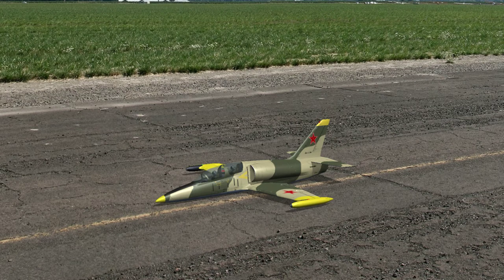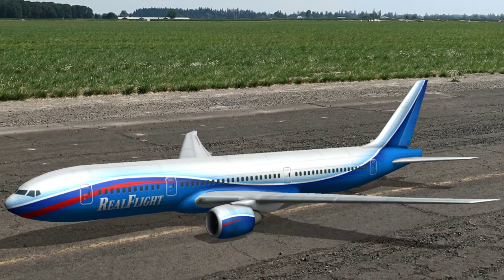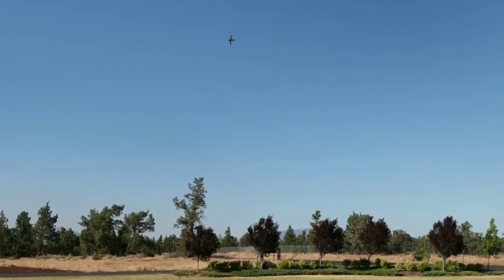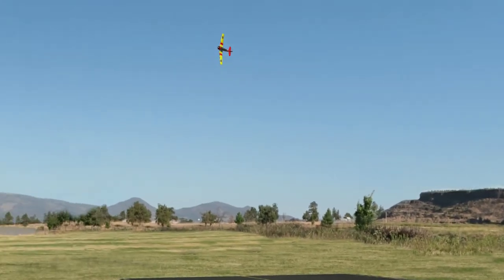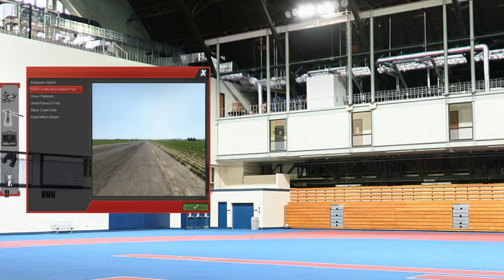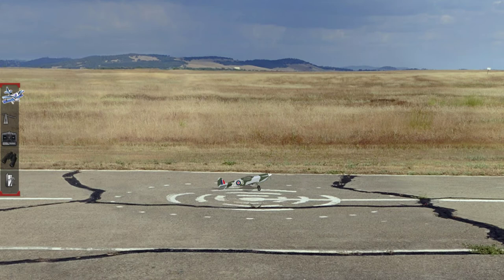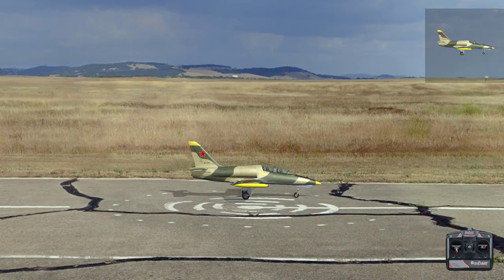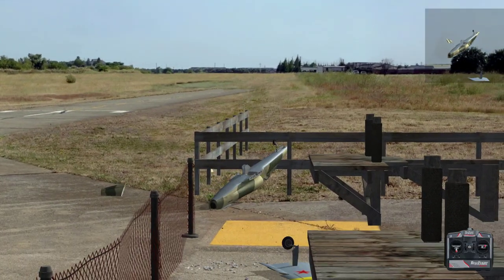I found a RC Flight Sim with Controller at a flea market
...and of course I had to try it out. Never let me close to anything remotely RC controlled in the future